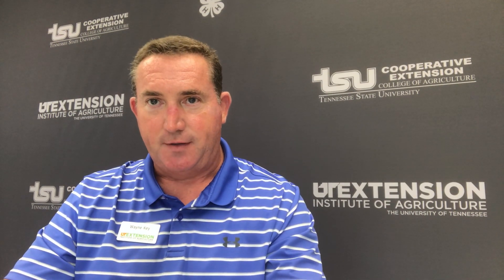Ag Wisdom Wednesday May 19, 2021 - Insect & Disease Control in the Garden